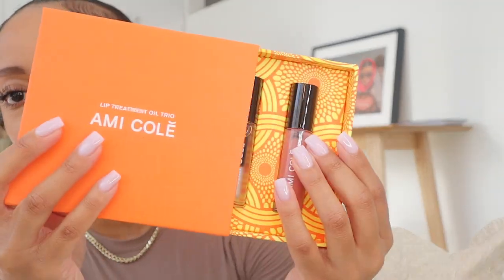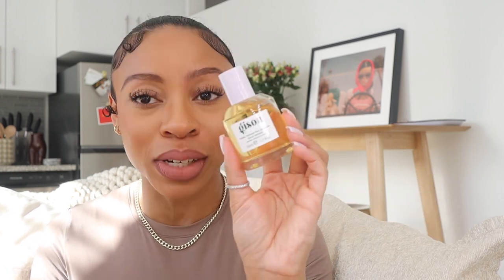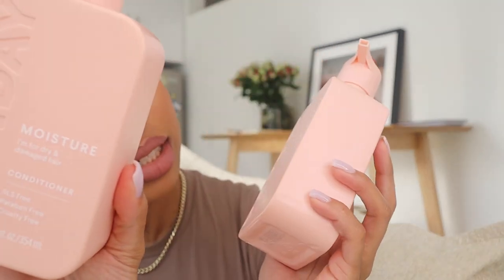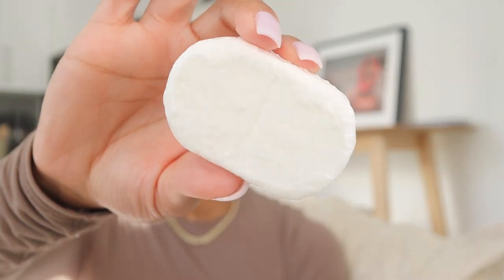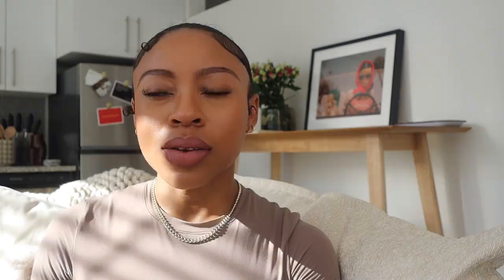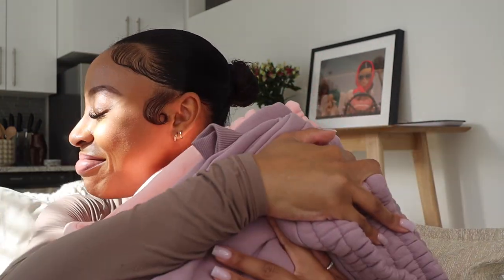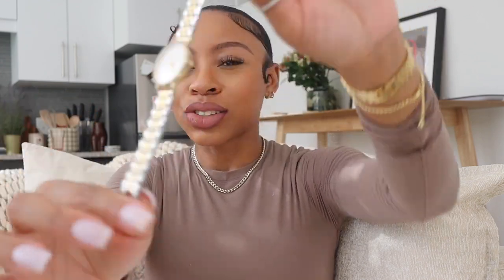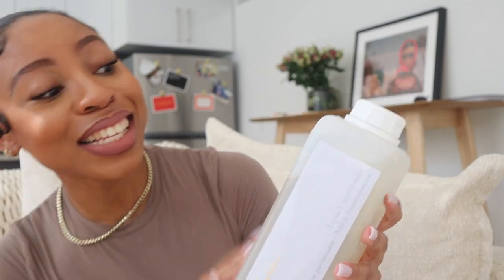COLLECTIVE HAUL: Ami Cole, Cult Gaia, Gisou, Maison Francis Kurkdjian, Monday Hair Care, Ouai + MORE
Hey girl heyyyyy! First collective haul of the year. 🛍 Some of my recent purchases plus stuff I got for Christmas. Let me know what your favorite items are.

♡ ALL ITEMS LISTED IN ORDER AS SHOWN IN VIDEO -
Monday Moisture Shampoo
Monday Moisture Conditioner
Ouai Chill Pills
Chanel Chance Bath Tabs
Nest Golden Nectar Travel Spray
Cult Gaia Soleil Heels (the color I got is sold out 😔)
Orchid Lego Set
Pink iPad (10th generation)
YSL Haute Couture Catwalk
Girl, You Need To Calm The F'Down Candle

✨ Black-Owned

CAMERA (because y'all be asking 💁🏽‍♀️) Canon EOS M50 - Kit Lens + 22MM - I vlog and film with the same camera.